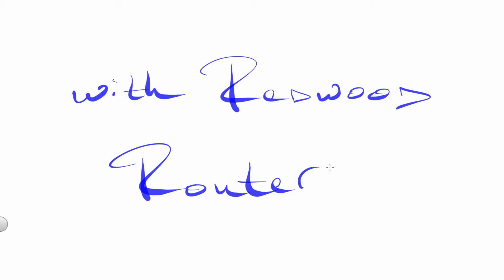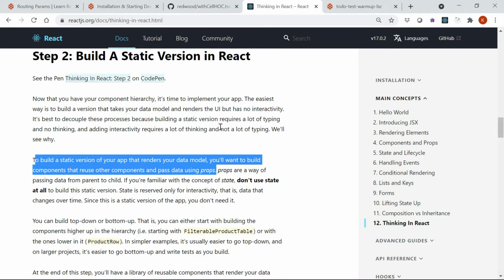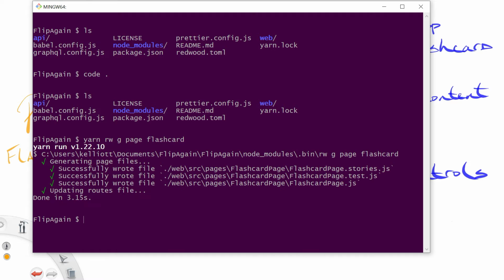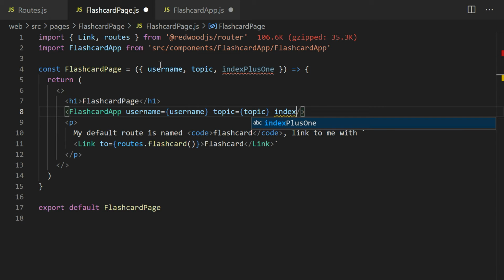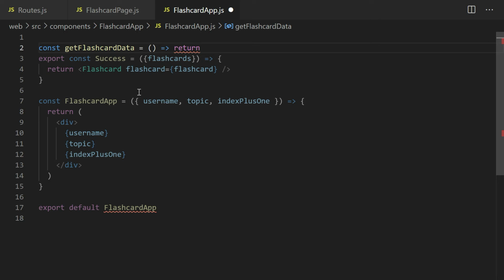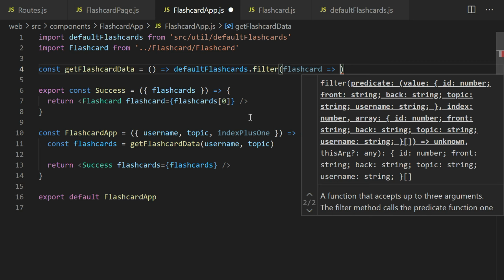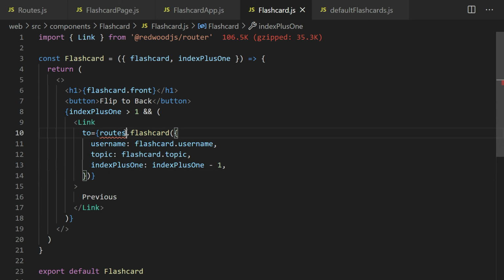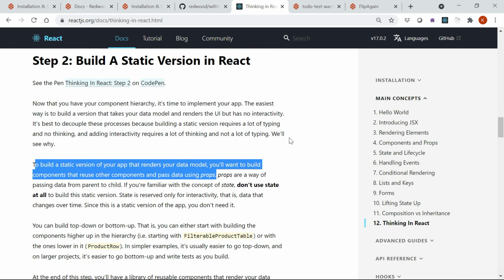FlipAgain 6 - Thinking in React (with Redwood Router)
Join me in my journey of creating an app called FlipAgain.  It's a flashcard app.  I'm learning as a I go, and I'm capturing the journey.  In Episode #6, we begin developing the flashcard app (and move on from our To-Do app example).  A core theme in this episode:  How does routing, and in particular, Redwood Router, fit into our habit of Thinking in React?